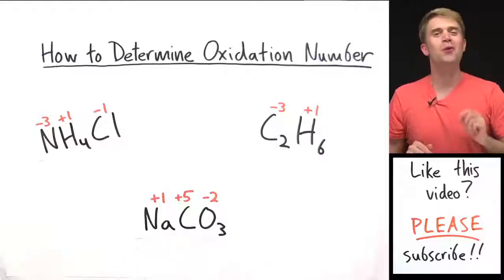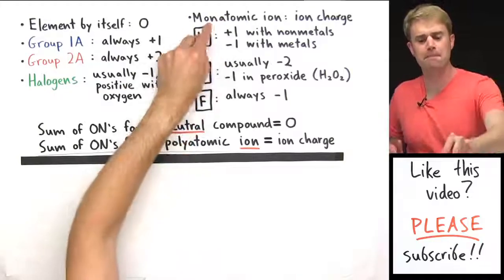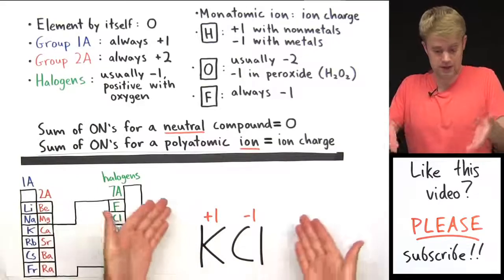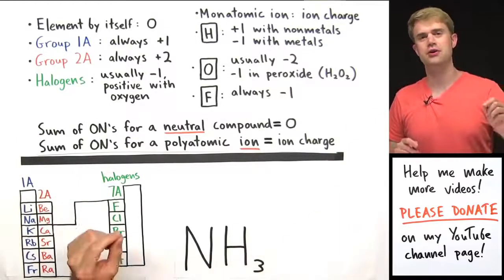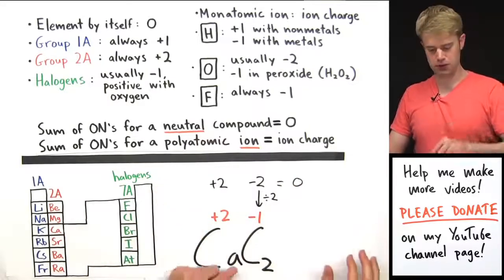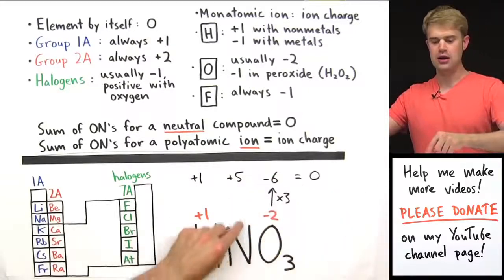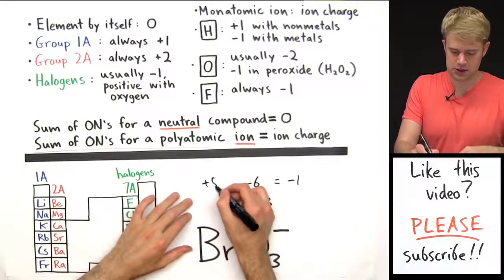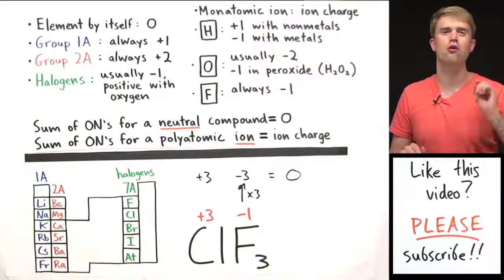How to Calculate Oxidation Numbers Introduction